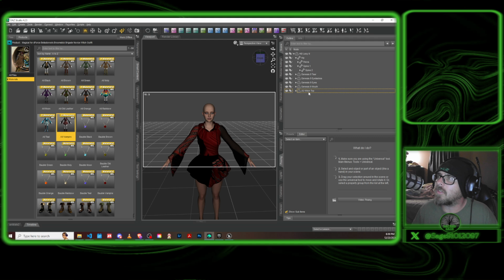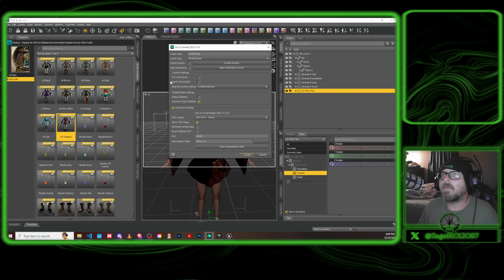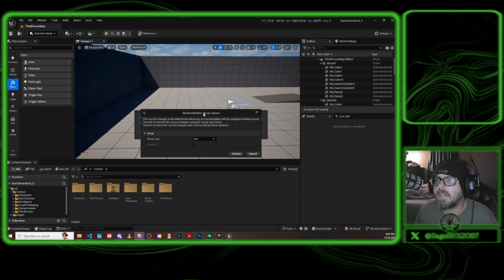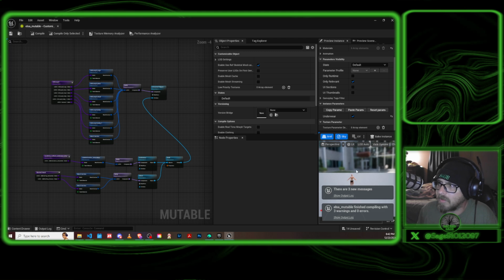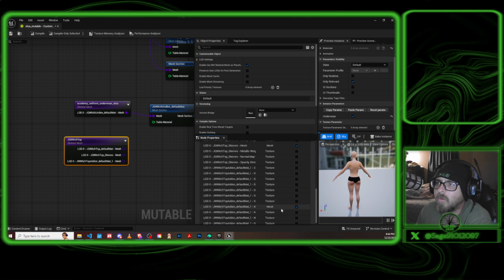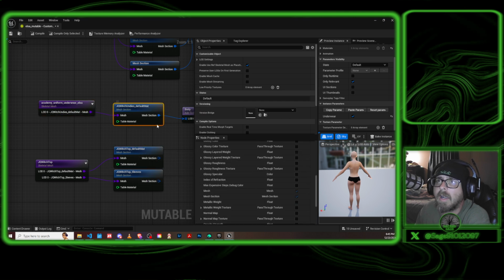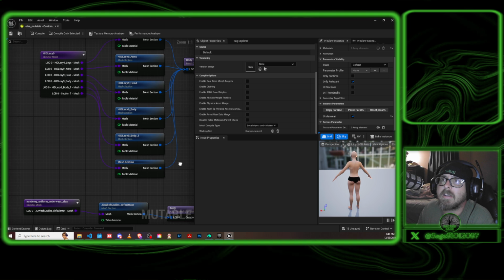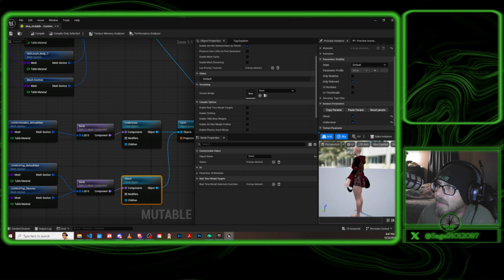Using Daz3D Clothing in Unreal Engine 5.5 Mutable System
( Sorry for the loud music XD forgot to turn it down. XD)
Good day to you. I am Sage, just your average 3D artist and gamer. I hope this video helped you out!

This guy has an amazing tutorial on mutable in Unreal Engine 5.5 so check him out after watch this video going into the blueprints

I tend to get shadowbanned on youtube so I always encourage viewers to check me out on R*mble.